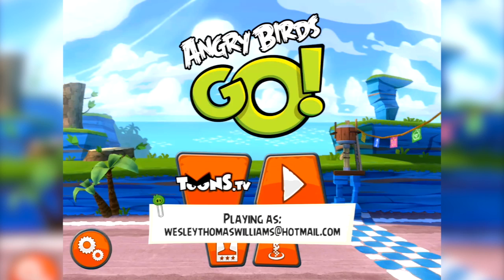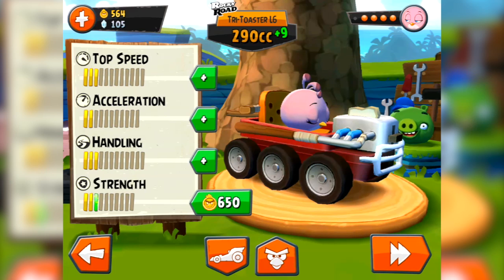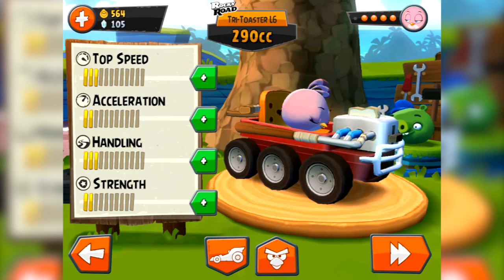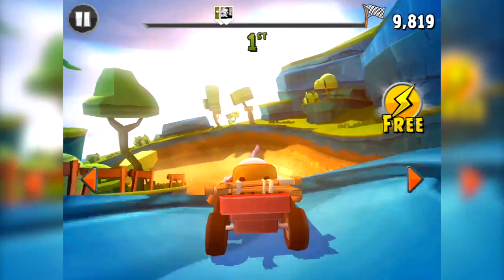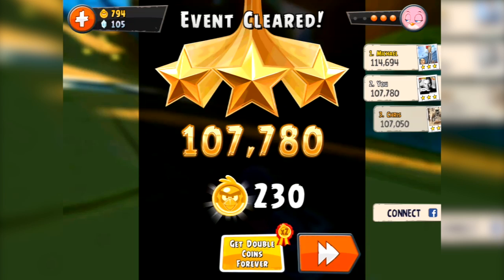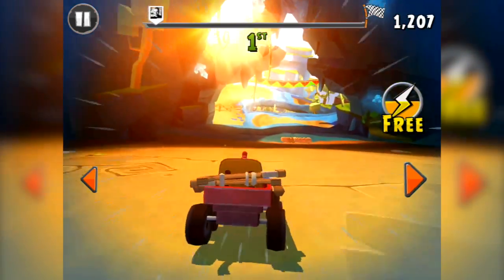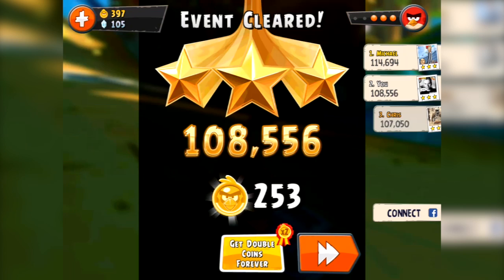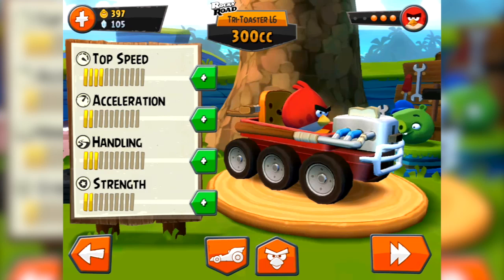Angry Birds Go! Let's Play #6 - Tri Toaster Kart (Rocky Road)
Angry Birds GO! Let's Play featuring a look at the Tri Toaster kart and it's use on the Rocky Road tracks with Stella vs Mostachio Pig.

In this episode Wes takes a fresh look at the updated price information now available in the app, as well as bringing in the Tri Toaster Kart. If you want to see our previous Let's Play videos for Angry Birds Go!, here they are: